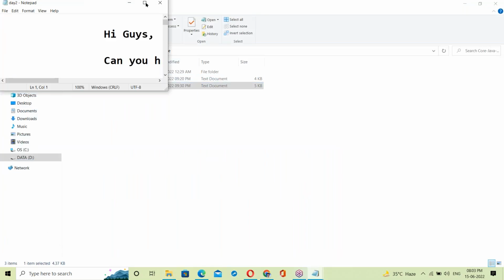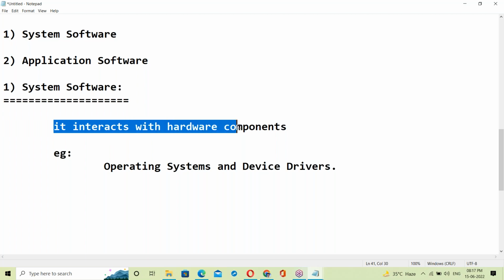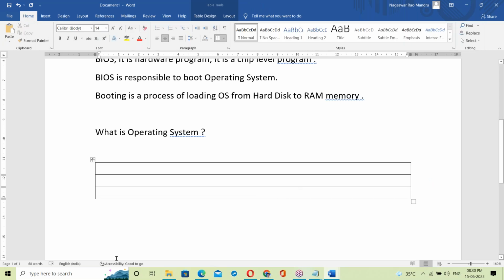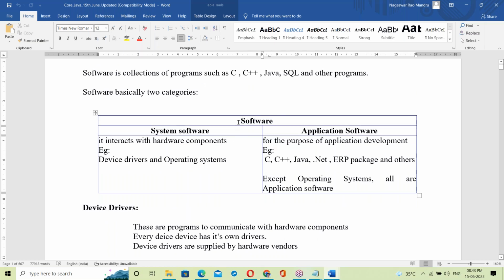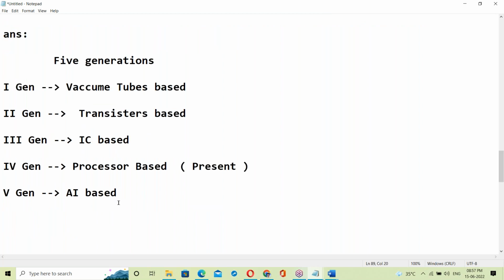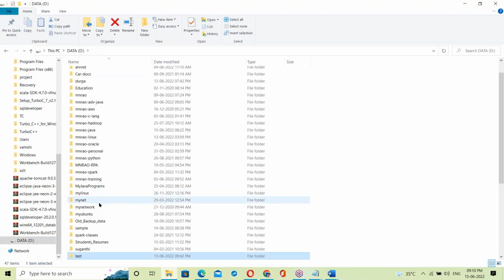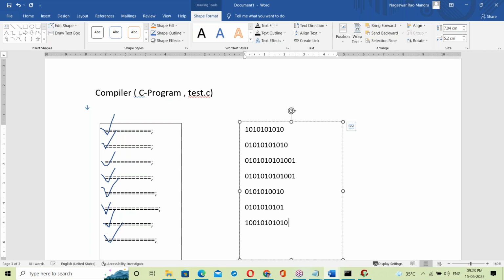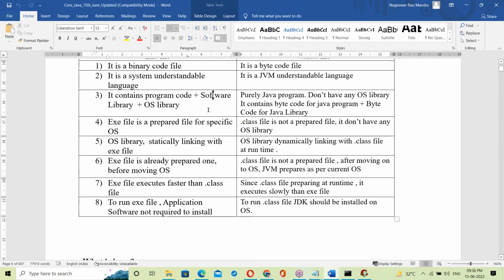CORE JAVA tutorials || Demo - 3 || by Mr. Nageswar Rao On 15-06-2022 @8PM IST